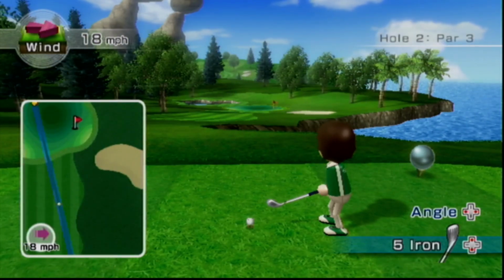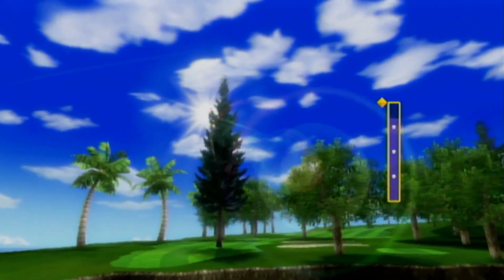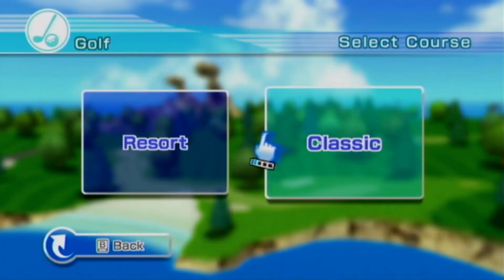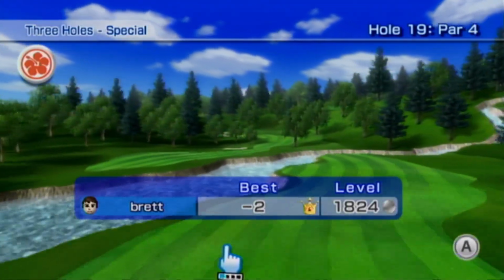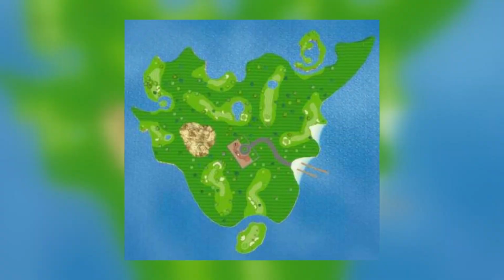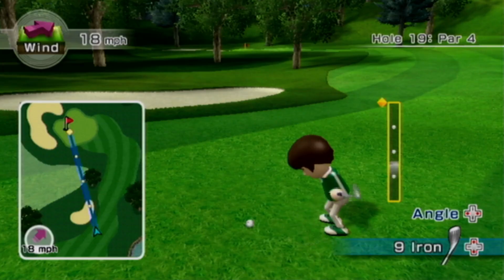Wii Sports Resort Golf - Loaf Of Brett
Brett decides to talk about only one game in a collection of other games.

"Break the Targets" from Super Smash Bros. Melee